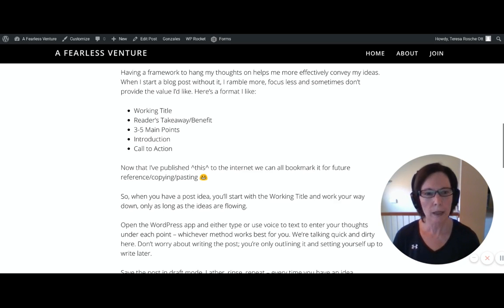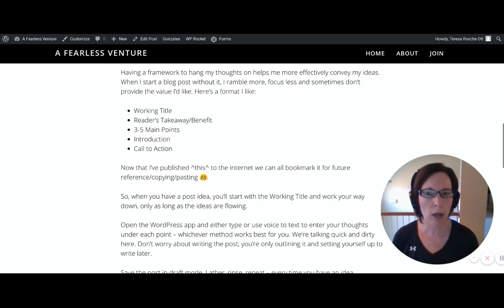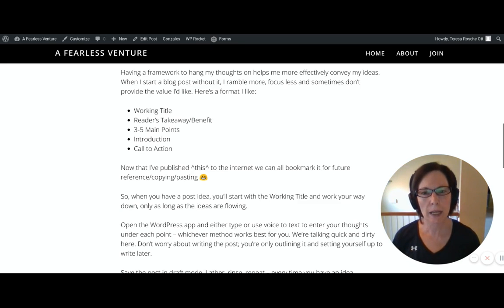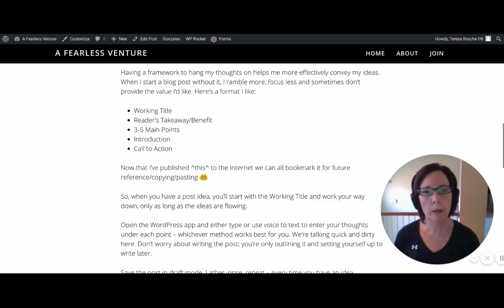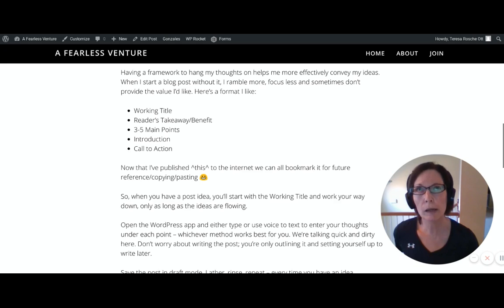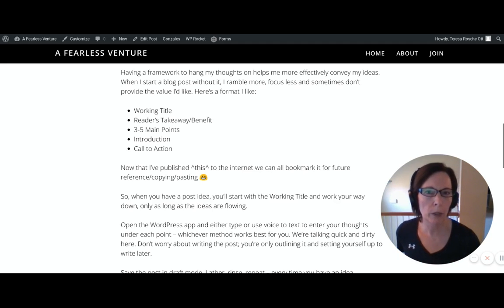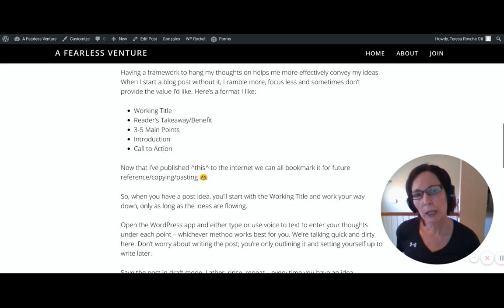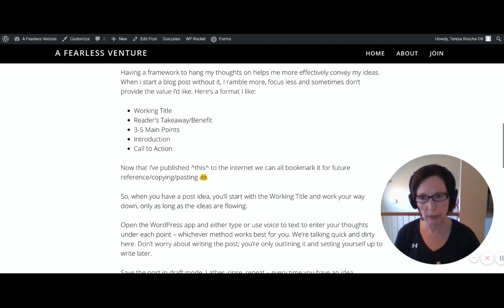Quick and dirty blog post framework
If you're watching this on YouTube you'll want to head over to the blog post for context